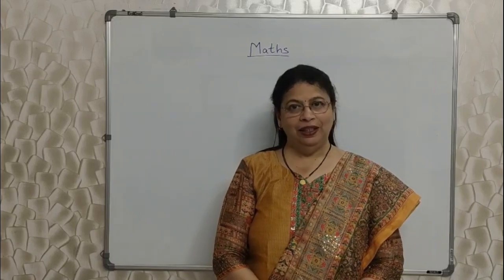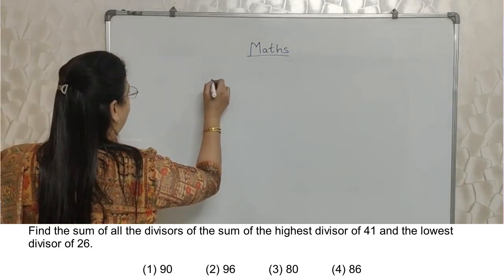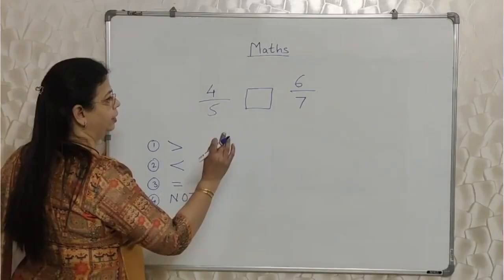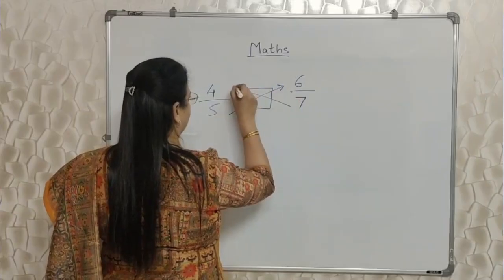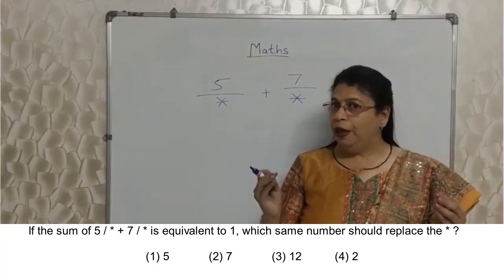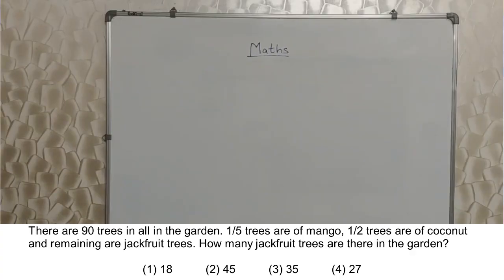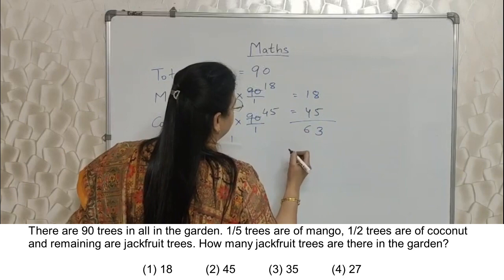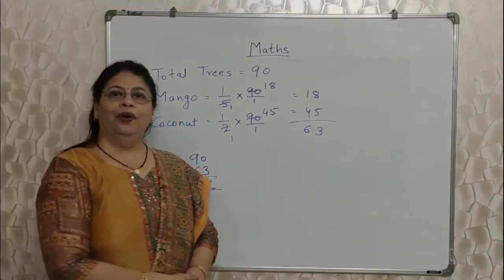Scholarship 5th Std Mathematics - Important Questions Part 17 - Units 1 to 4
Hello Students,
In this video Swati Deshpande Teacher will be teaching you some important and tricky sums of Mathematics Units 1 to 4 for the Scholarship Examination.